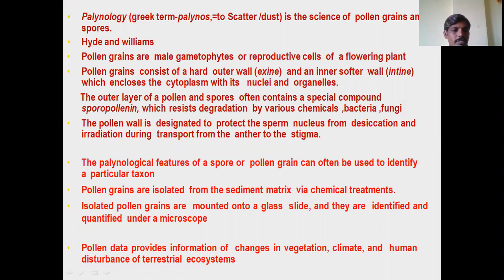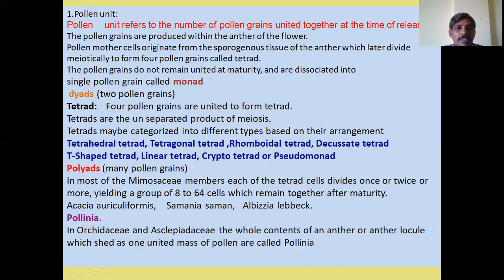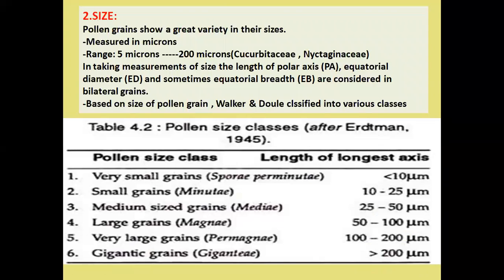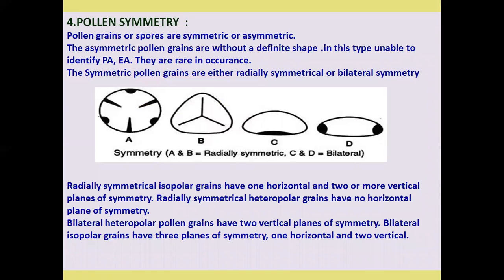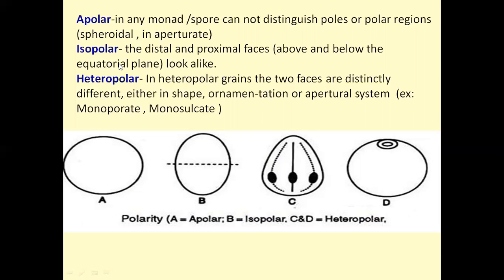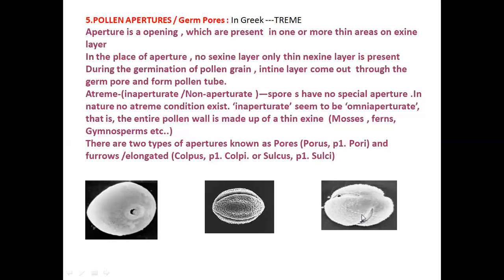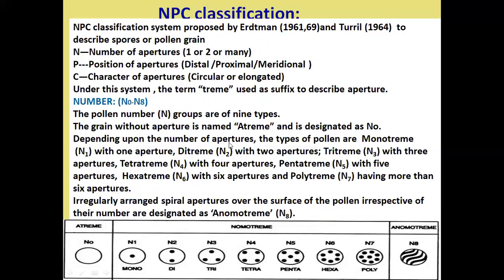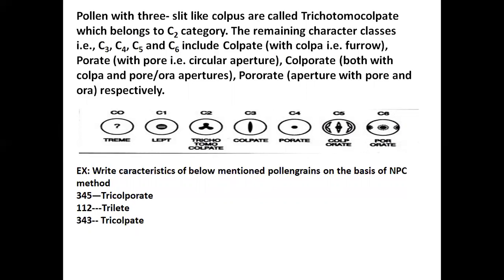Pollen Morphological Characters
Palynology BSC BOTANY II yr III sem